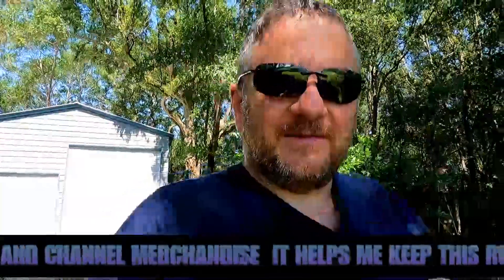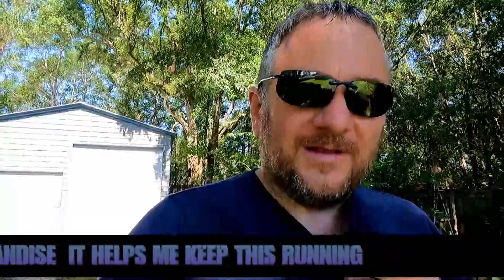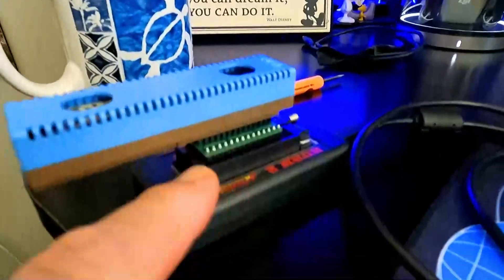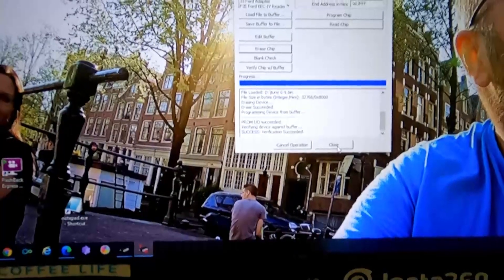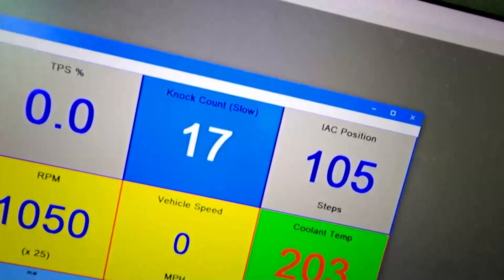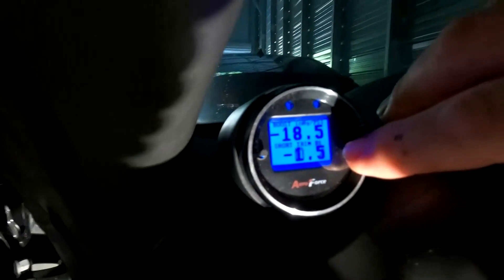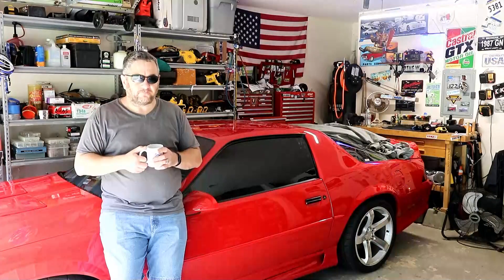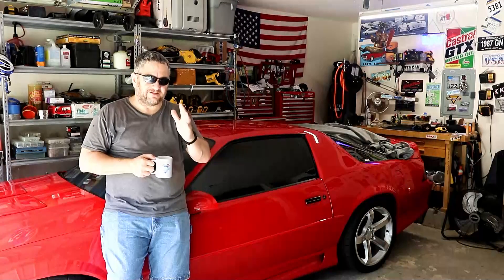TUNING MY THIRD GEN CAMARO Z28 HOW I BURN THE CHIP AND MORE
VLOG 21 23  More tuning on the Z28 Camaro  we are getting it dialed in. Testing out a wool shirt in Summer??